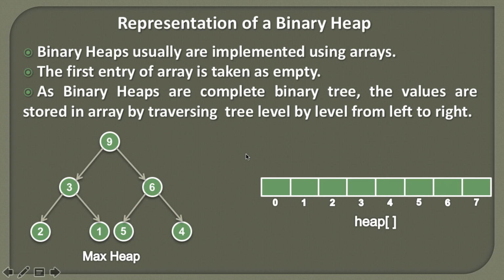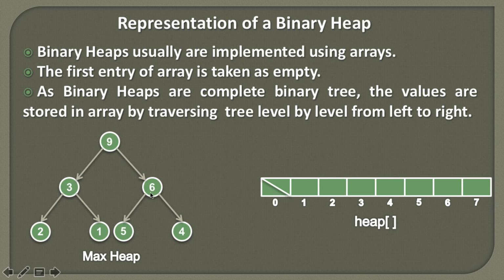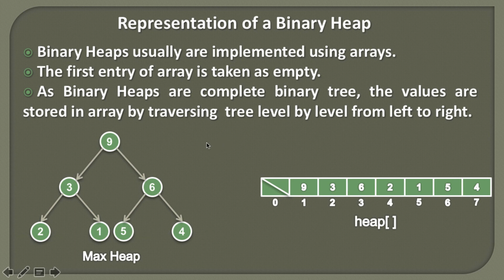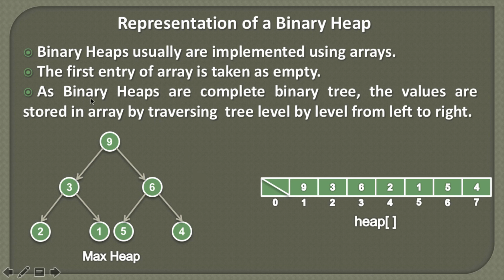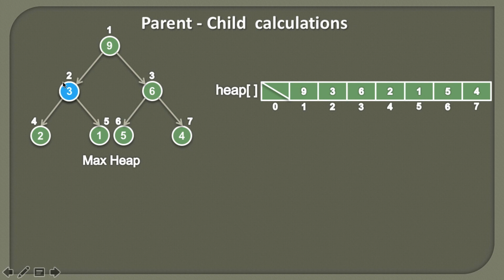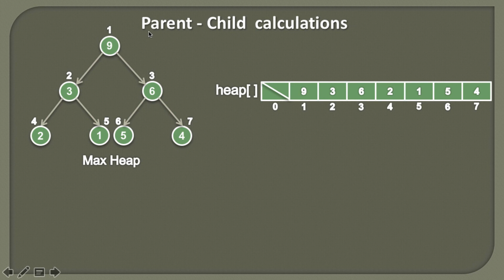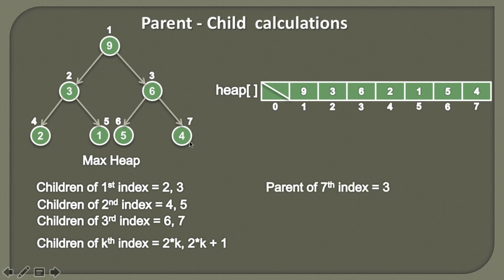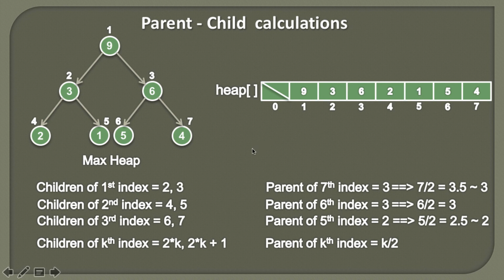How to represent a Binary Heap in Java? | Animation